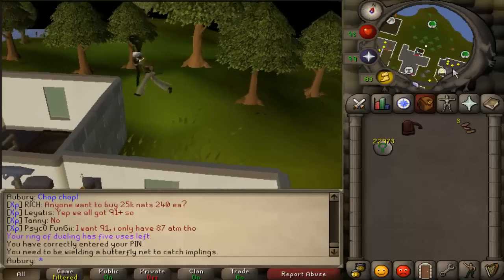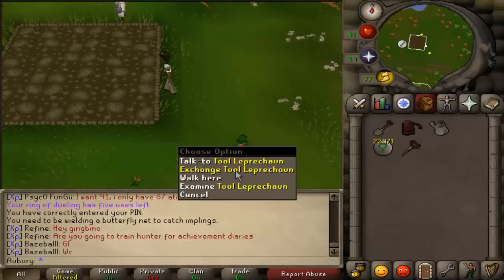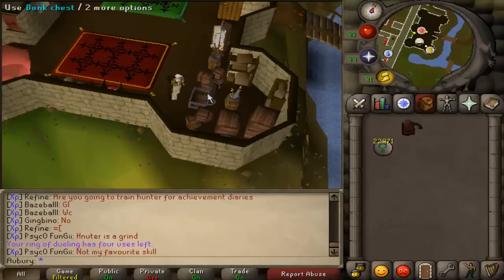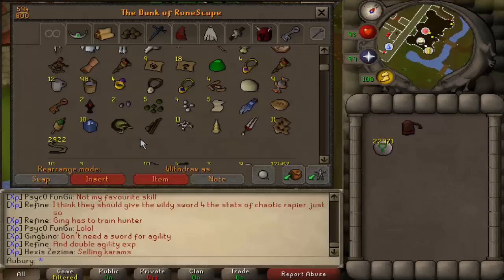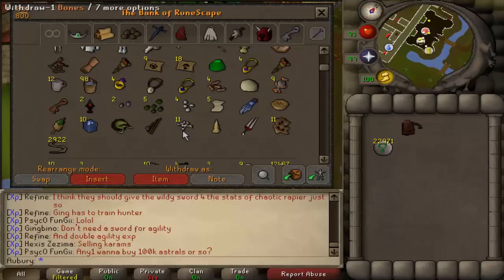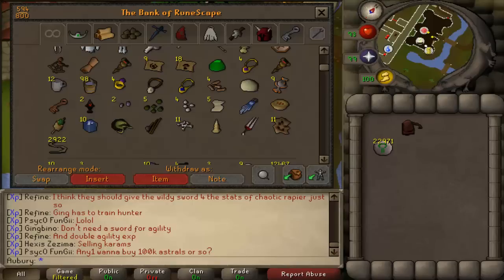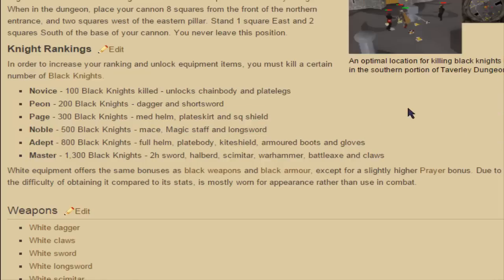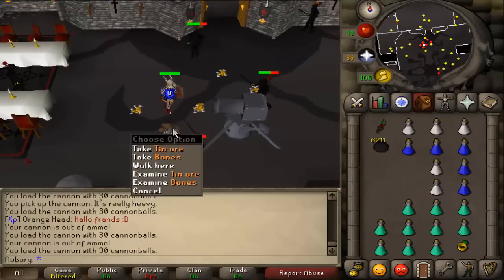Everything I Know About Diaries So Far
Tasks, items needed, skill requirements, misc requirements, etc.

LOTS OF INFO:

*Having a firecape will also be required for Karamja elite

My personal notes on items/misc requirements in case you didn't catch everything I said in the vid